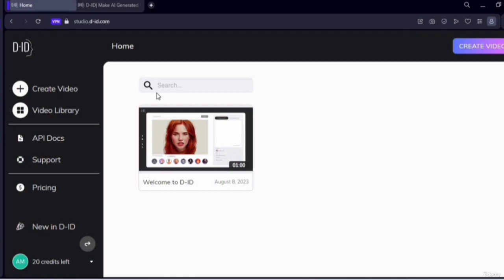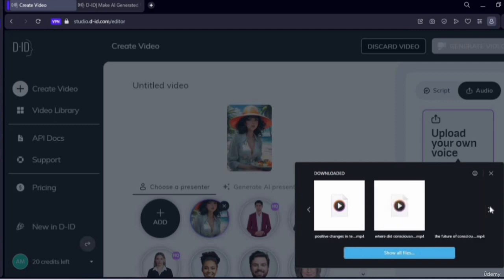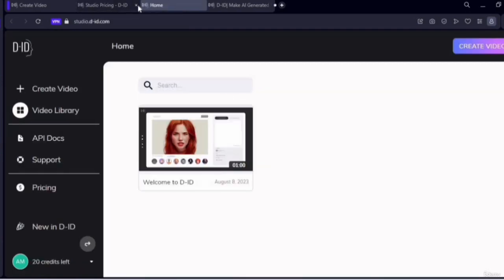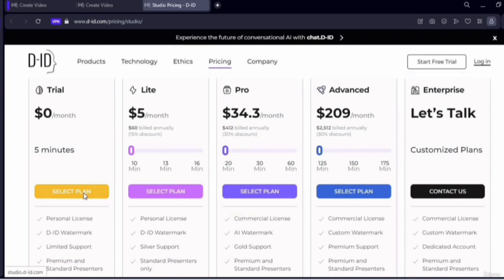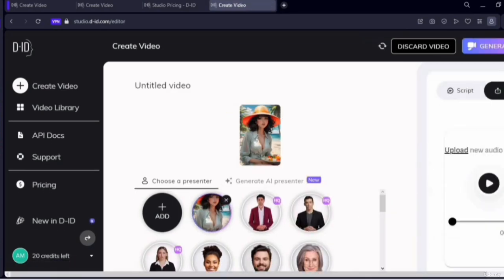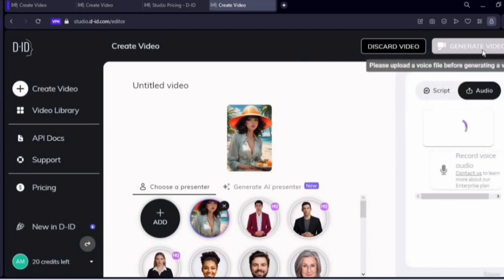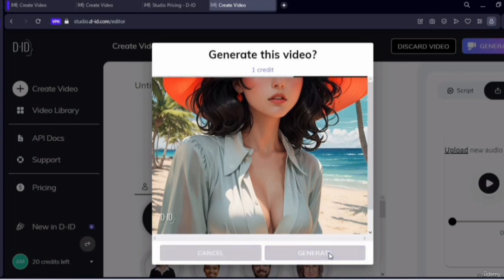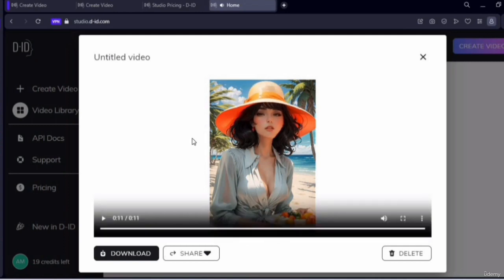How to AI videos - video creation tutorial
This video is about how to use the AI video creation tool, D-ID. The speaker starts by introducing D-ID & explaining how it can be used to create videos with AI. They then provide a step-by-step guide on how to use the tool, including how to sign up, create a video & download it. The speaker also discusses some of the challenges they faced while using D-ID & how they overcame them. Overall, the video is a helpful resource for anyone who wants to learn how to use D-ID to create AI videos.